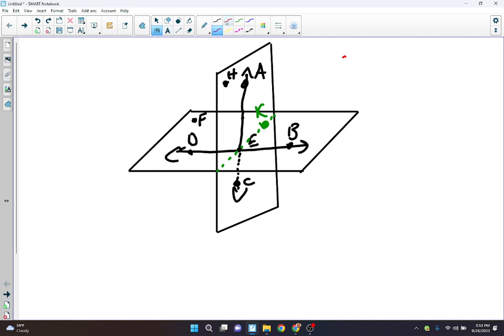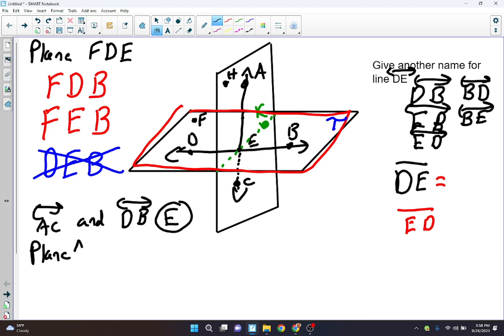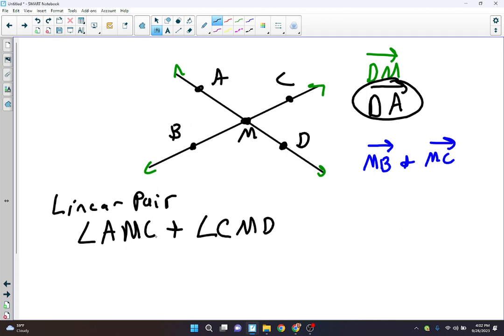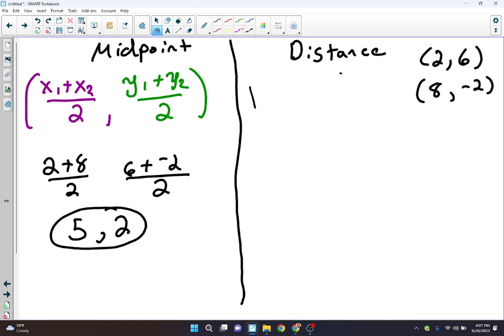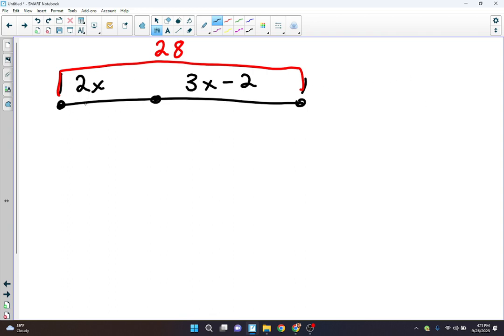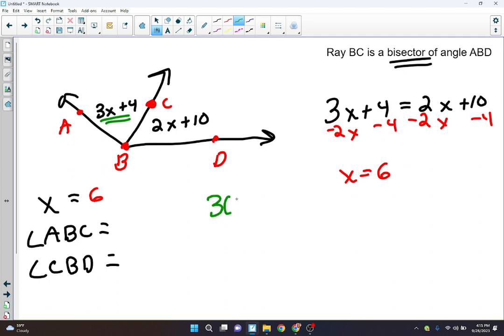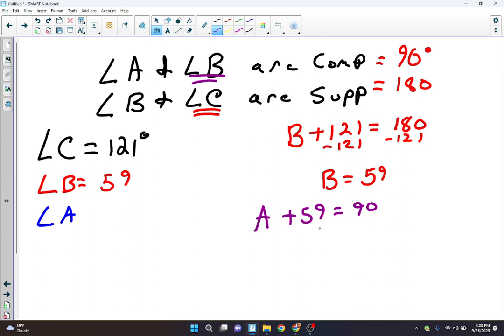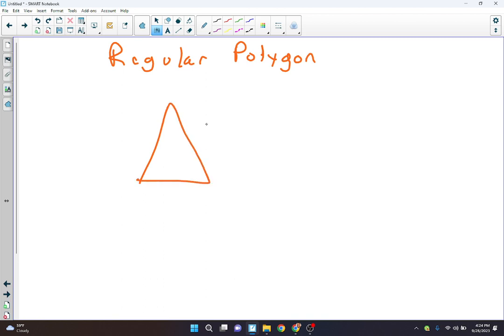Geo CP Chapter 1 Review